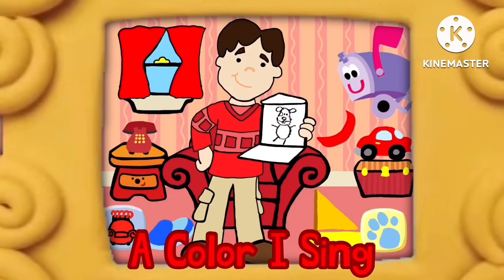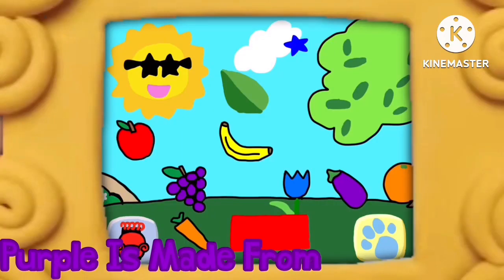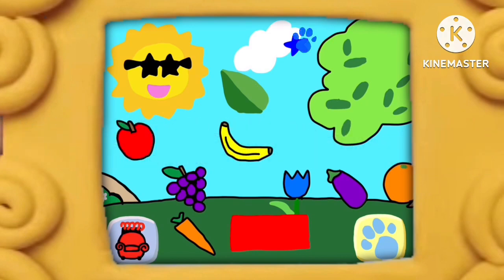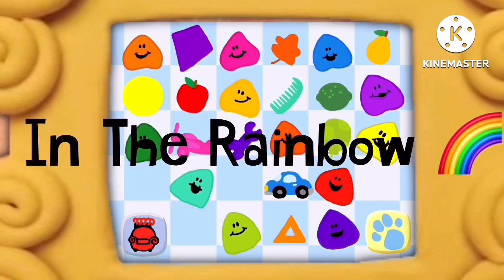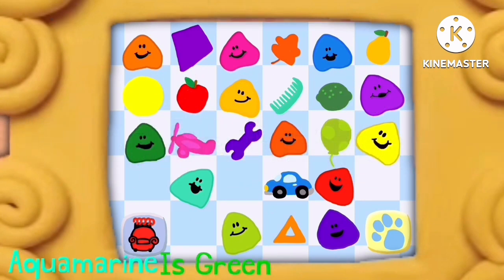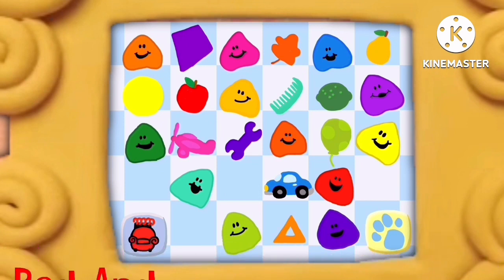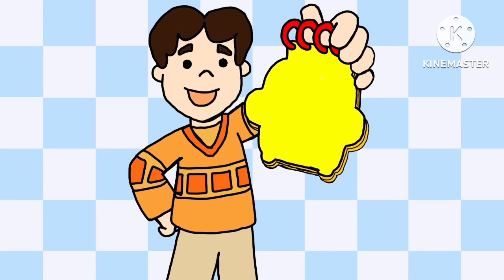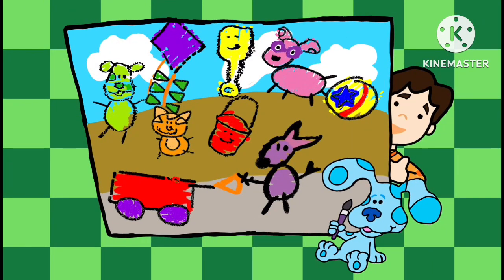Blue’s Clues Learn Through Music Blues Colorful Friends Game 5 Remastered